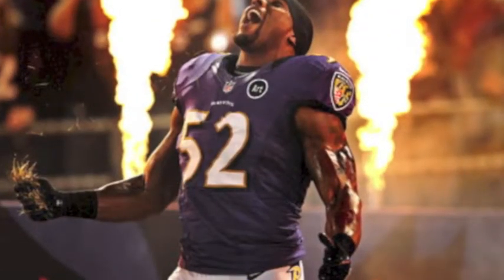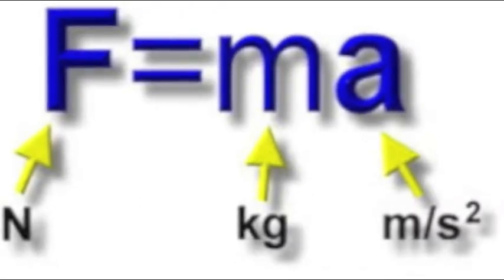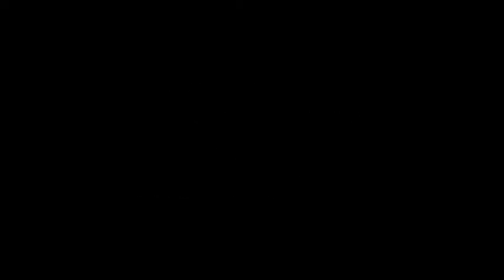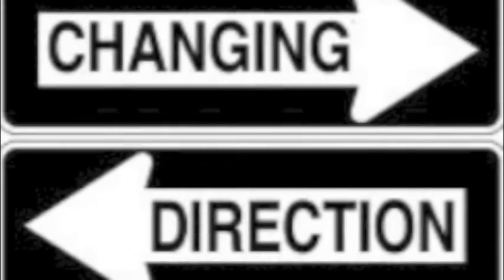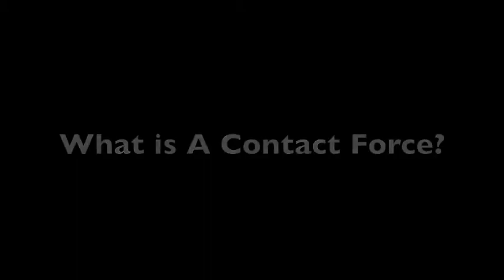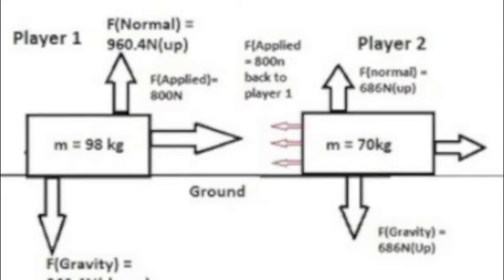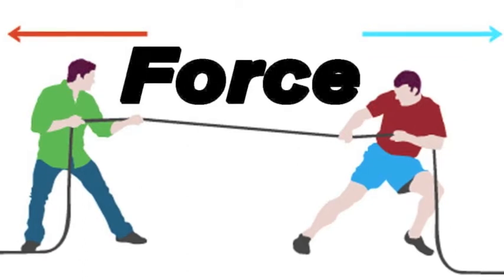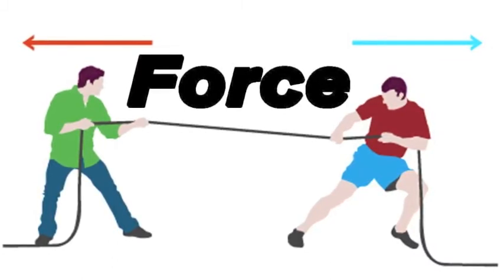The Physics Behind A Football Tackle